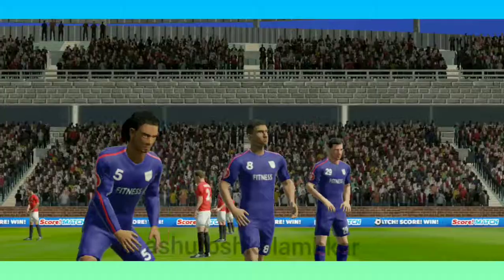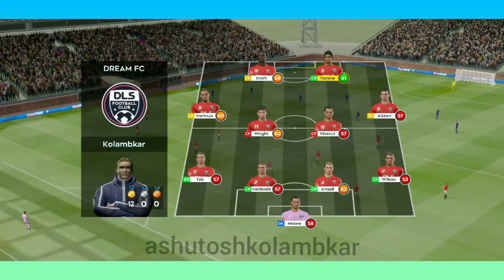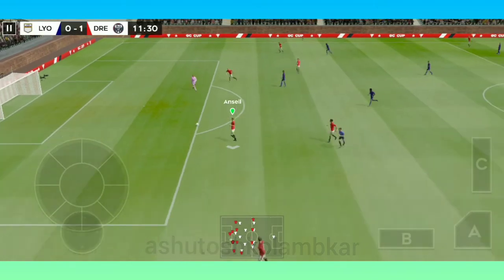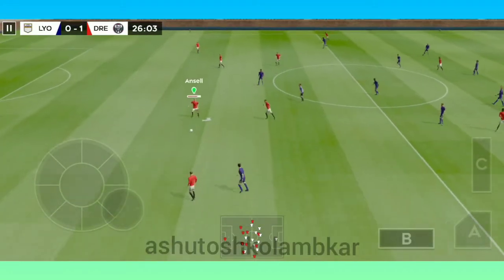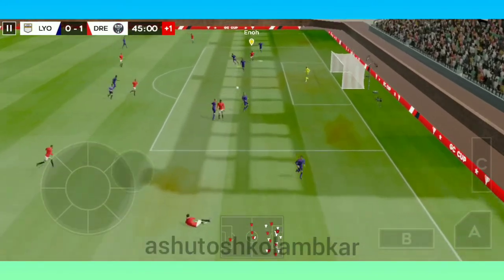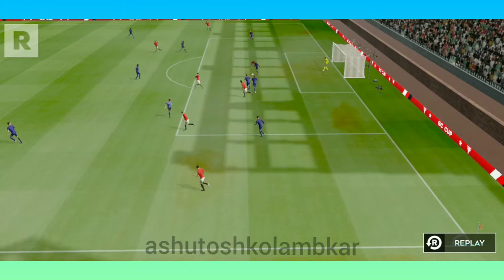Global Challenge Cup | Dream FC vs Lyon | Dream League Soccer 2020